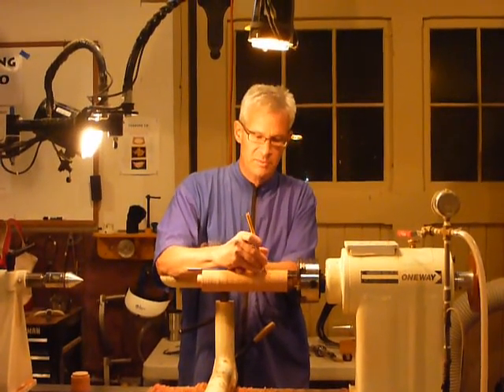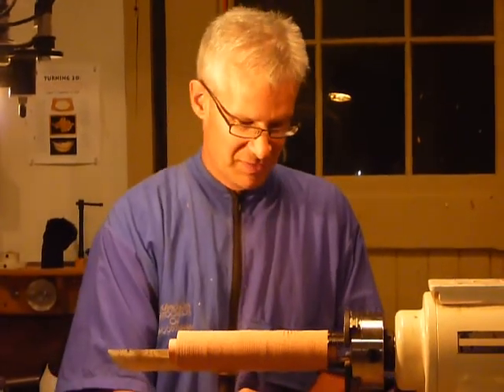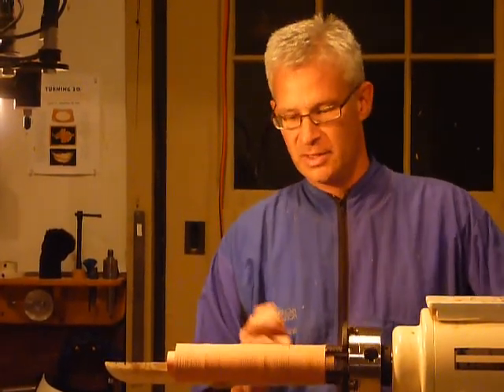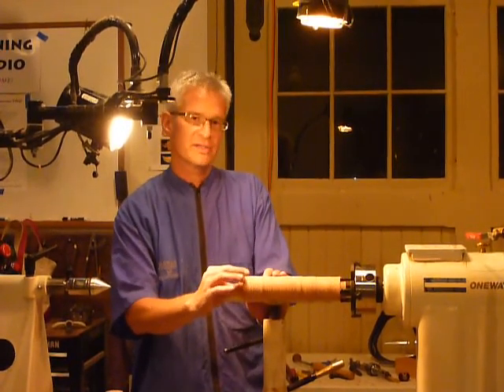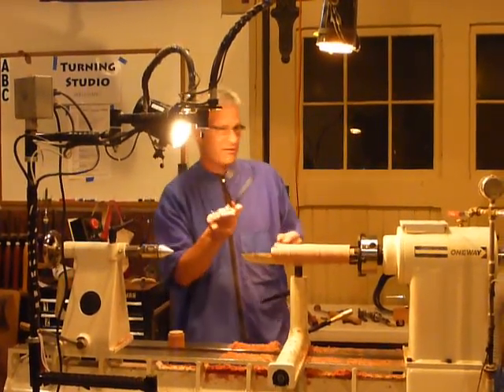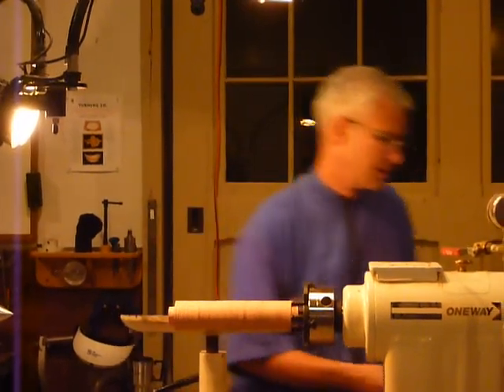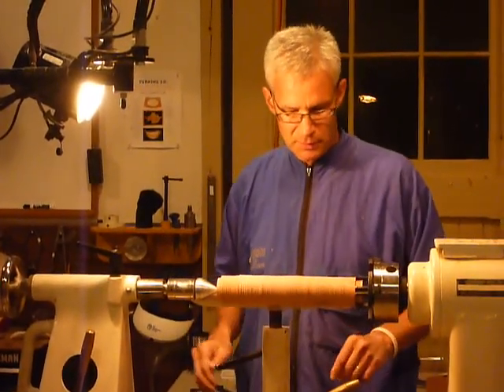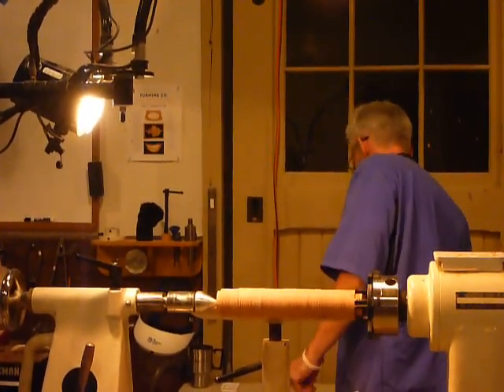Joshua Friend, Sept 12, 2011, Nutmeg Woodturners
Joshua Friend demonstrating how to turn wooden Cigar Tubes at the Sept 12, 2011 meeting of the Nutmeg Woodturners League in Brookfield CT.